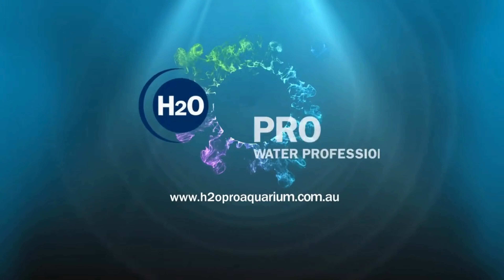Plant Boost | Aquarium Plant Supplement | H2O PRO Water Professional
H2O Pro Plant Boost is a comprehensive plant supplement for the natural freshwater aquarium.

It contains a rich assortment of important nutrients, enzymes and trace elements which have been shown to be beneficial in producing lush aquatic plants. Strong healthy plant growth will reduce Nitrate and in turn improve water quality.

We recommend using Plant Boost in conjunction with H2O Pro Iron Plus for an even greener aquatic garden.

Suitable for: Coldwater & Tropical

Features & Benefits:

Complete food for aquatic plants
Contains a mix of nutrients, enzymes and trace elements which are essential for healthy growth of all aquatic plants.